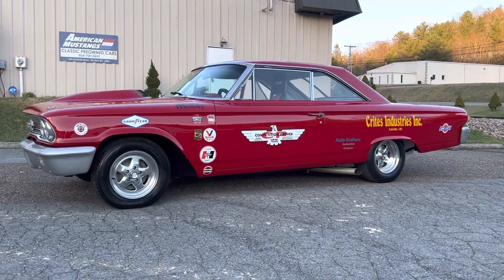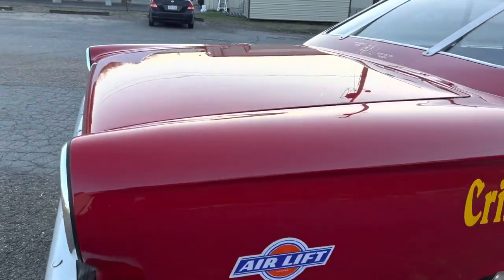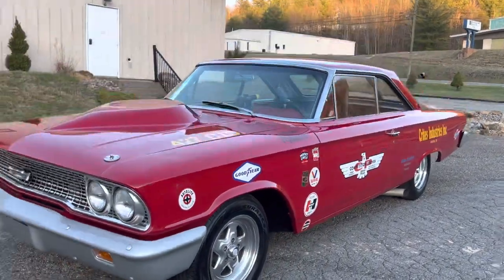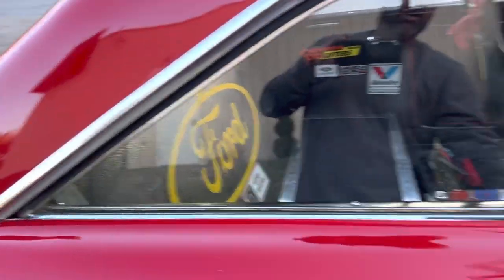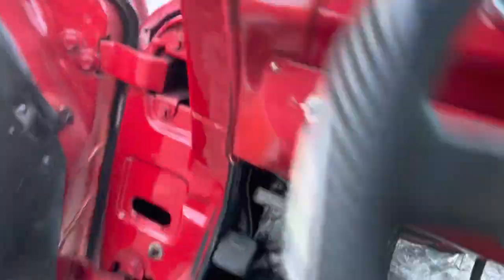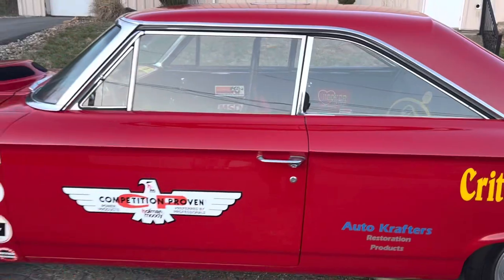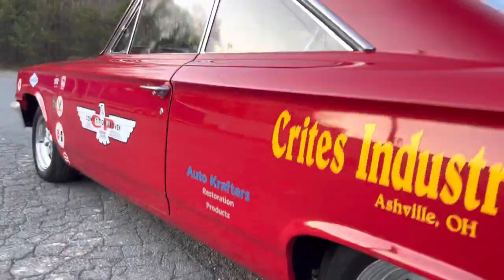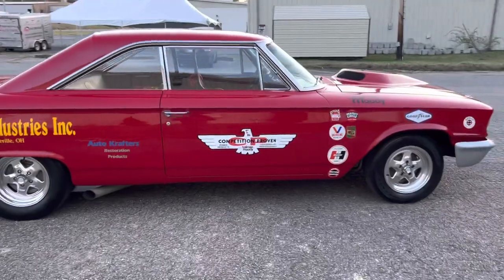1963 Ford Galaxie 427 4 Speed Nostalgic Drag Race Show Car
1963 Ford Galaxie 427 4 Speed Nostalgic Drag Race Show Car. 2x4 8V intake manifold, aluminum Heads, custom headers, 4 speed and 9” rearend.